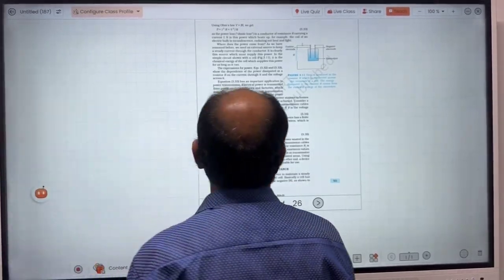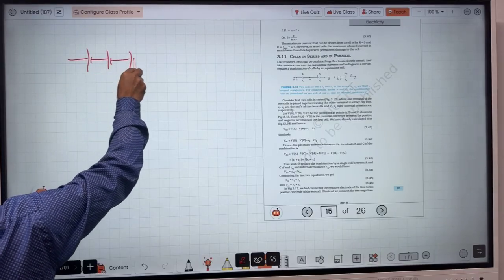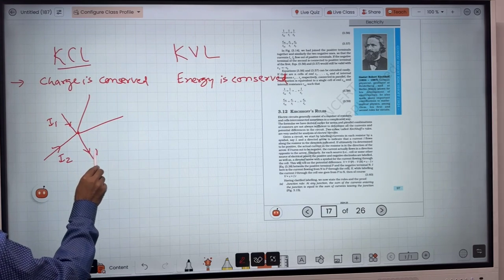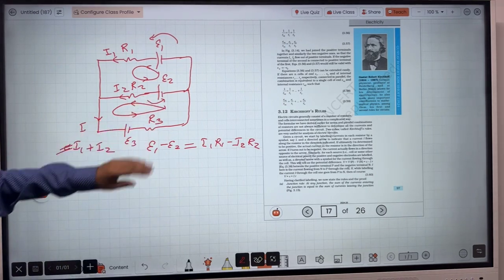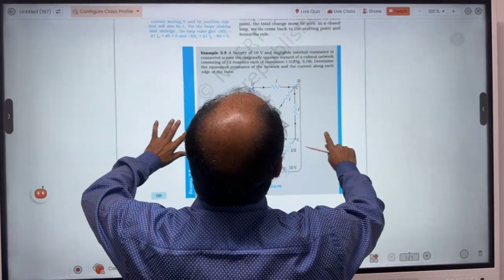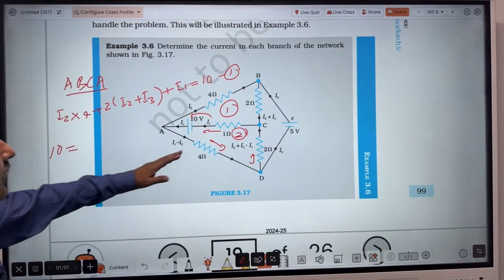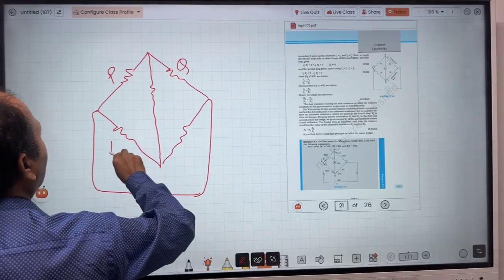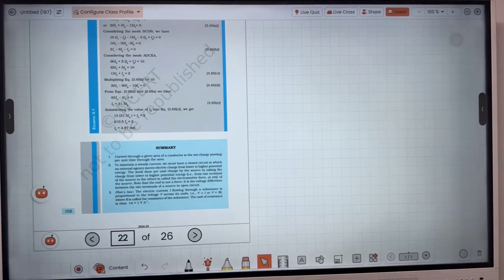Class 12 Physics Chapter 3 | EMF of a Cell, Cell Combination, KCL, KVL | Part 2